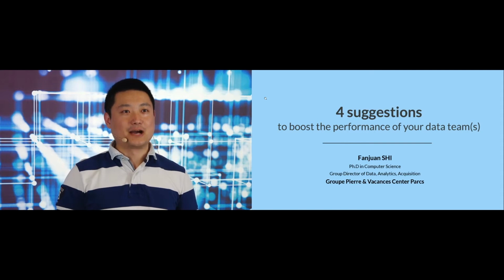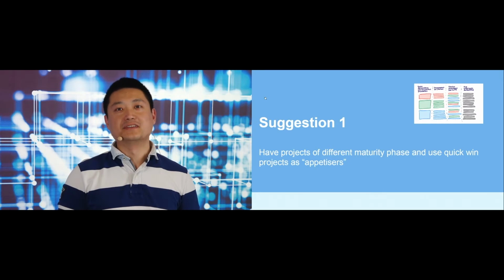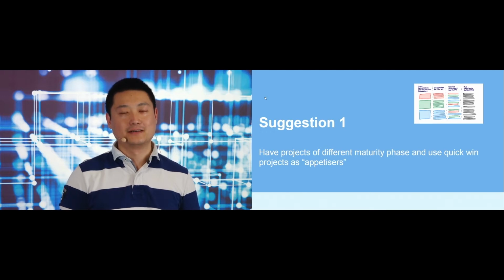Pierre & Vacances Centers Parcs : comment booster les équipes data !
Le Machine Learning et la data sont des technologies complexes, qui demandent temps et ressources. Fanjuan Shi, PhD, et Group Director of Data, Analytics, Acquisition & Activation pour le groupe Pierre & Vacances Center Parcs, parle d’expérience pour proposer quelques clefs quant à l’amélioration de la performance des équipes dédiées.

Le HUB Institute décrypte les tendances et nouveaux leviers du numérique pour accélérer la transformation digitale des entreprises.